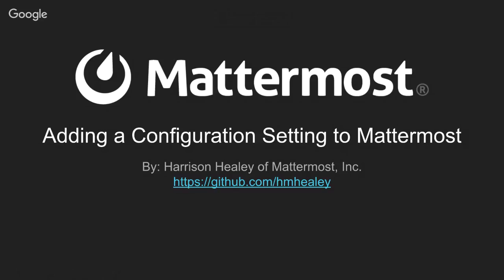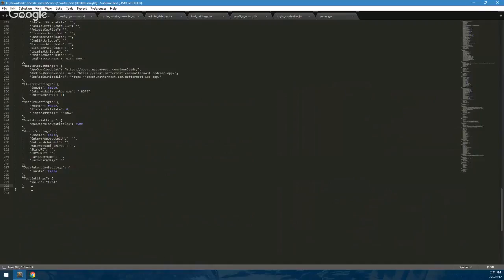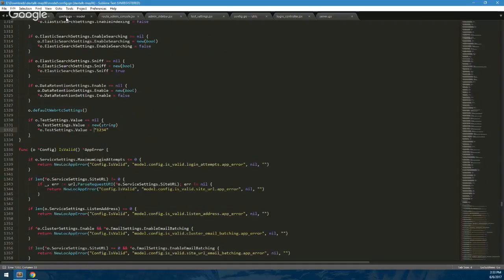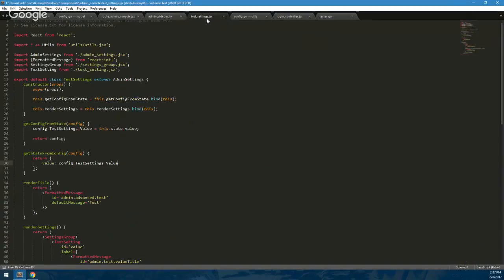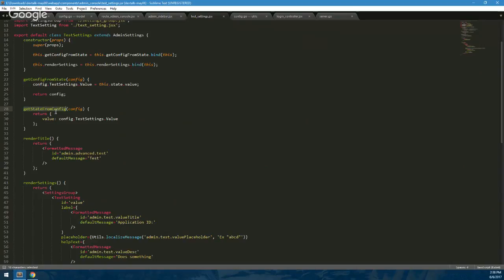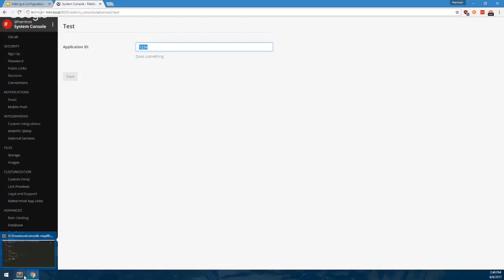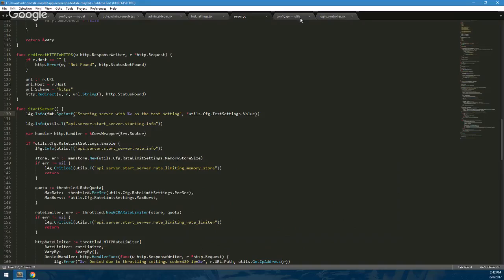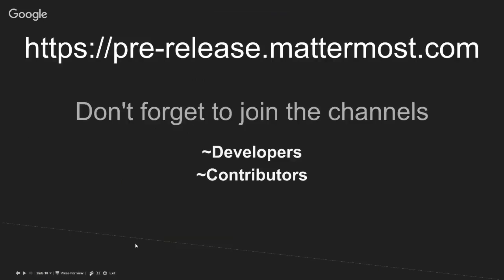Mattermost Dev Talk - Adding a Config Setting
Come watch a presentation on how to add a configuration setting to the Mattermost server. Presented by Harrison Healey, engineer at Mattermost, Inc.

Presentations from a Mattermost core developer occur regularly on Tuesdays at 11:30 AM San Francisco time.